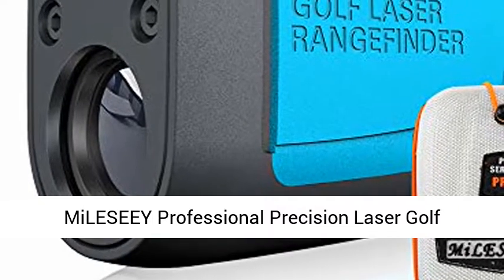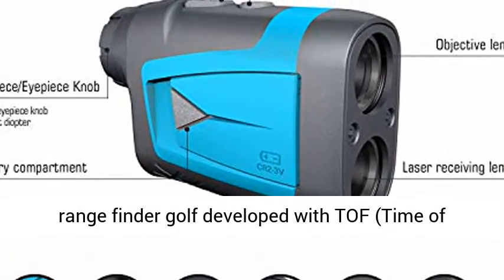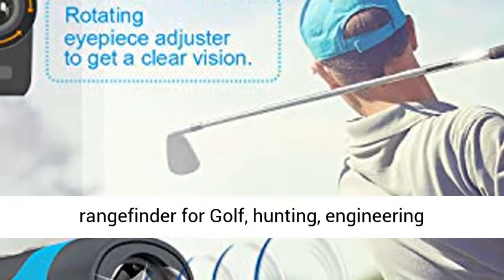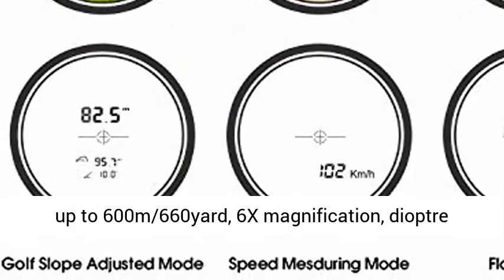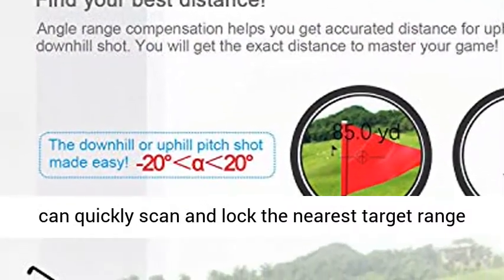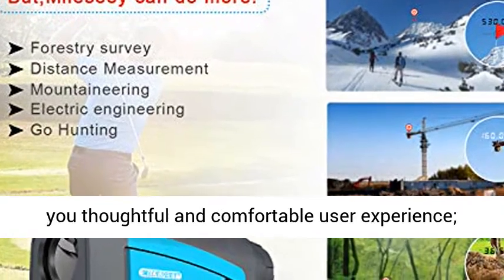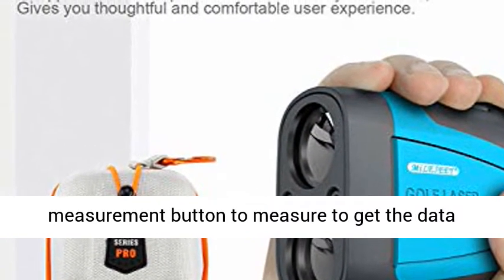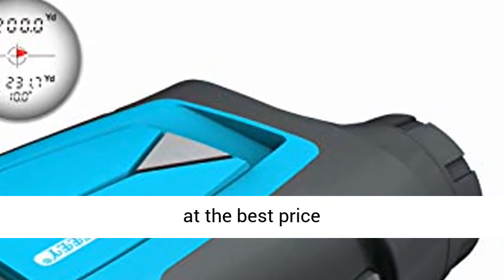MiLESEEY Professional Precision Laser Golf Rangefinder 660 Yards with Slope Compensation,±0 55yard A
Get the best price on Golf Range Finder this Affiliate link: " MiLESEEY Professional Precision Laser Golf Rangefinder 660 Yards with Slope Compensation,±0.55yard Accuracy,Fast Flagpole Lock,6X Magnification,Distance/Angle/Speed Measurement for Golf,Hunting ⛳[Premium Laser Rangefinder for Golf and Hunting] Mileseey Laser range finder golf developed with TOF (Time of Flight) technology and angle slope compensation system provide the accurate angel-compensated distance for uphill and downhill shot, Flagpole Lock(scanning), distance/angle/speed measurement; Speed Measuring Range: 18 ~ 300km/h; Perfect rangefinder for Golf, hunting, engineering measurements and outdoor activities, suitable for outdoor long-distance measurement
⛳[Reliable Accuracy& Clear View] Golf rangefinders laser Accuracy can reach up to:±0.5M/0.55yard (other rangefinders can only reach to ±1yard), measures up to 600m/660yard, 6X magnification, dioptre adjustment (±5D) and 7 degree field angle with coated lens with fully muti-coated can give you more clearer and accurate measurement, perfect for measuring golf flags, hazards and wooded areas
⛳[Fast Target lock Technology] Rangefinder golf can quickly scan and lock the nearest target range accuracy with flagpole scan and slope compensation, which gives golfer accurate yardage to the flagpole; Flagpole locking up to 200yards
⛳[Excellent Design & Lightweight] Wrapped with non-slip environmental friendly soft rubber gives you thoughtful and comfortable user experience; Compact design and pocket size(110*65*38mm), Lightweight (164g) is suitable for carrying while playing golf, hunting and doing outdoor activities with a premium carrying pouch with hook; EASY TO USE: mode button to switch the mode and measurement button to measure to get the data accordingly
⛳[Safety & Support ] Mileseey Laser rangefinder is a Class 1 laser and eye safety certificated with FDA(CFR21); What you can get: Golf rangefinder, A premium carrying pouch with hook, CR2 battery and user manual; 24 months after registration (Online Registration Required); Lifetime customer support."